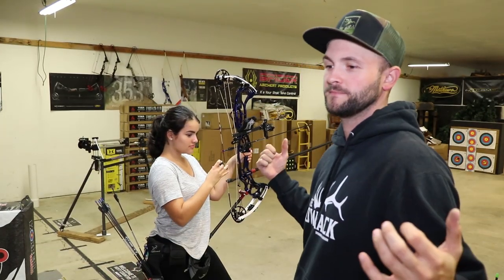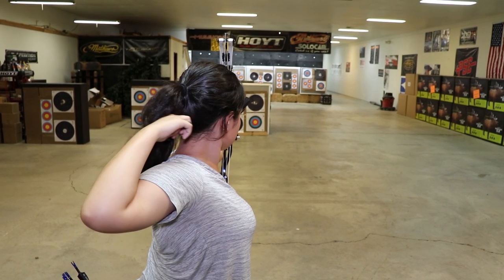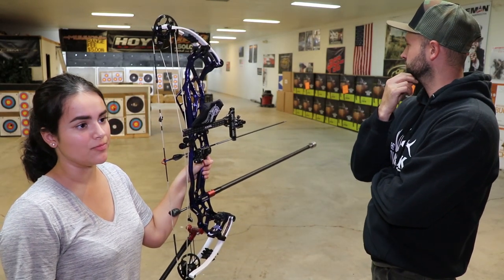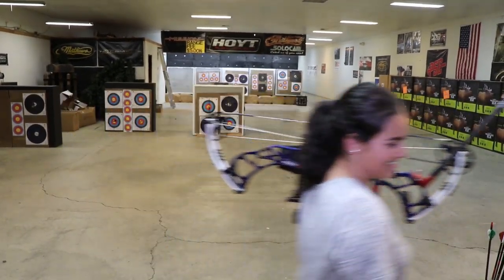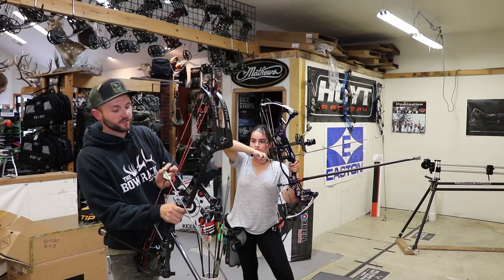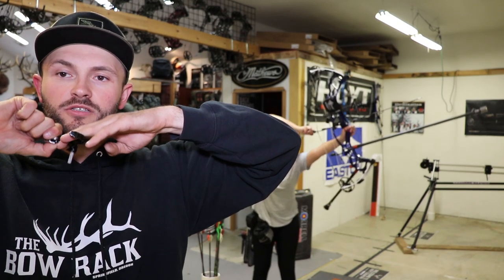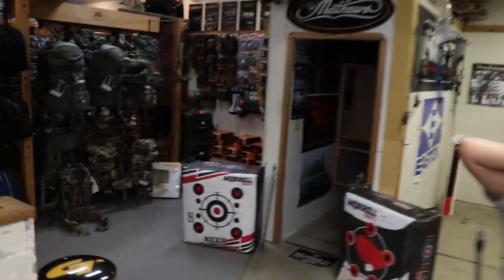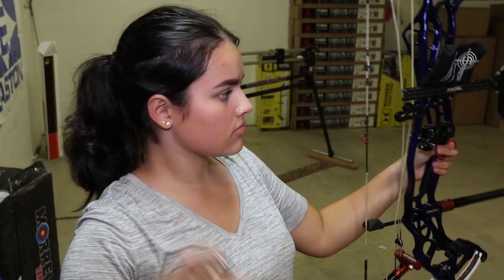Form Check & Texas Prep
Maya and I will both be competing in the Texas Shootout at the end if the month. Today was spent working on shot execution and I thought you might like to see what a practice like this consists of!